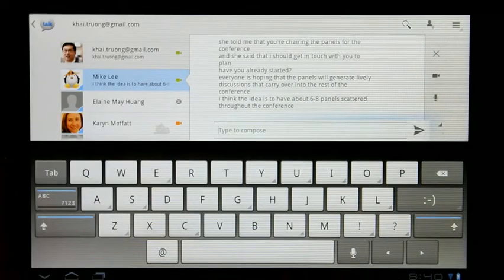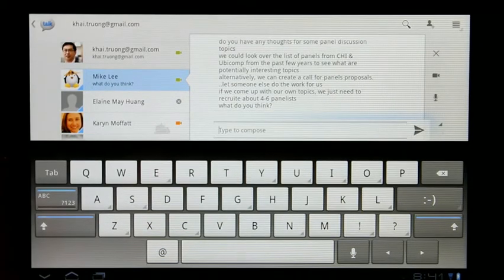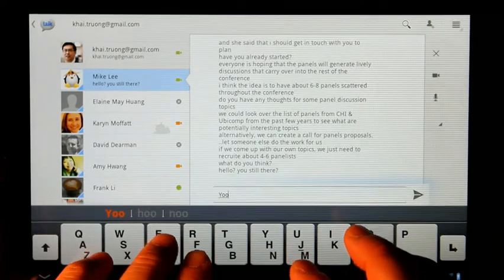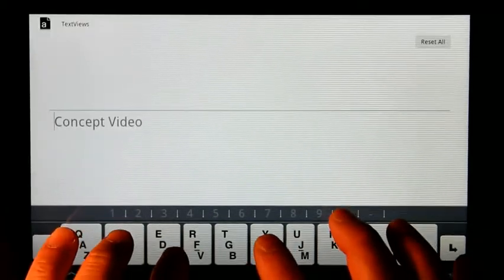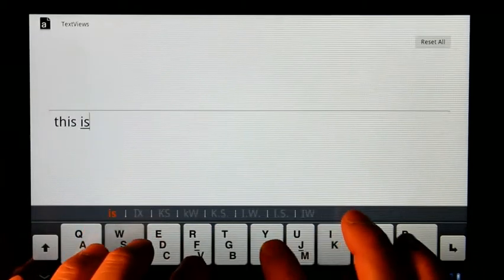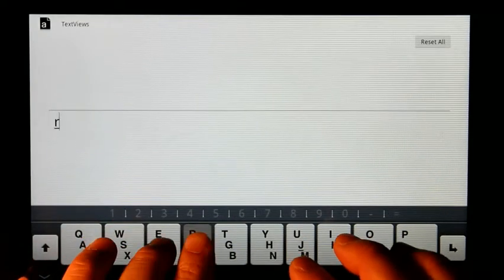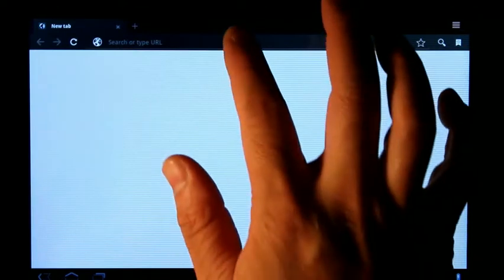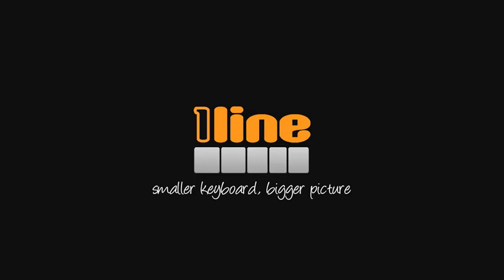The 1Line Keyboard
The 1Line Keyboard aims to enrich the user experience on tablet computers by reducing the size of the virtual keyboard into a single row of keys to increase an application's visible screen space.

(NOTE: The keyboard shown here is an early demo version and features might be changed, added or deleted in newer versions.)